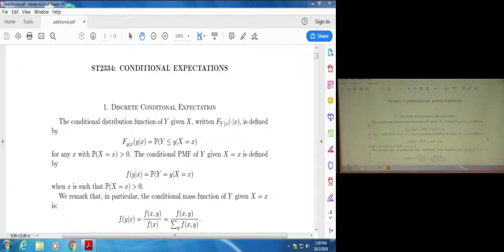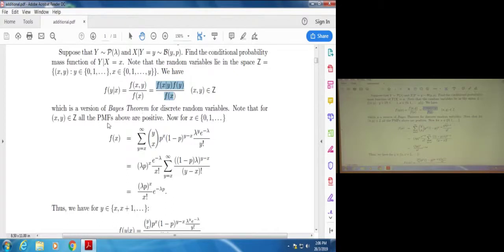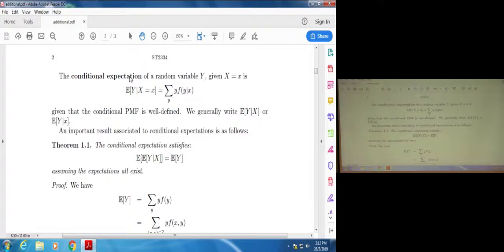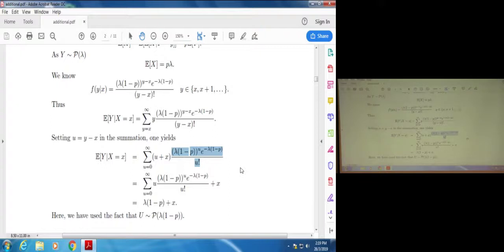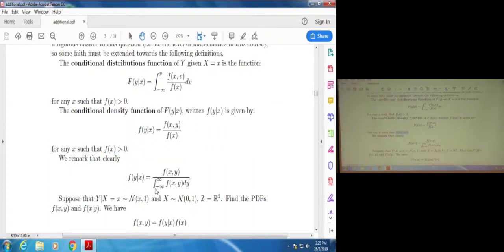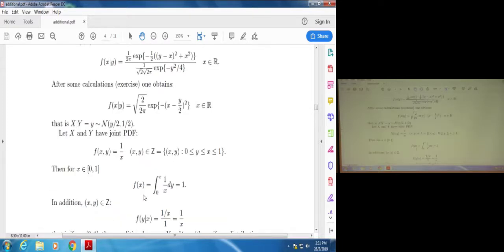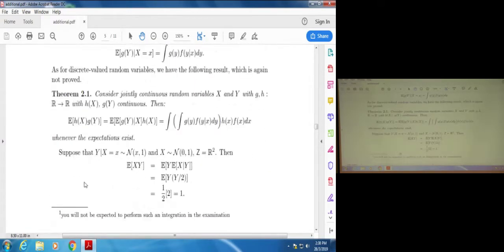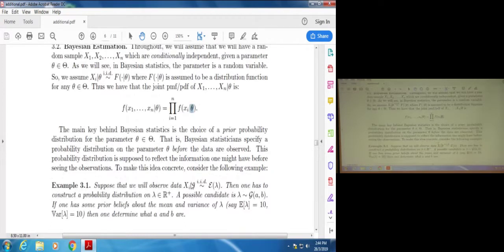Lect 19 (Week 10) (Group 2)